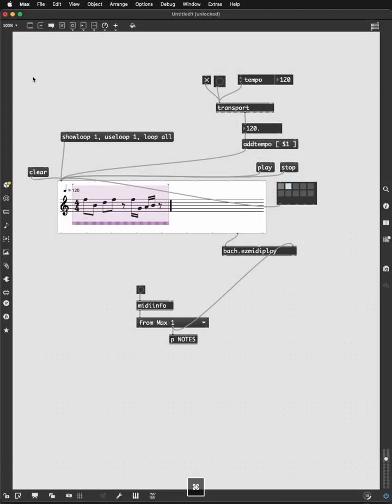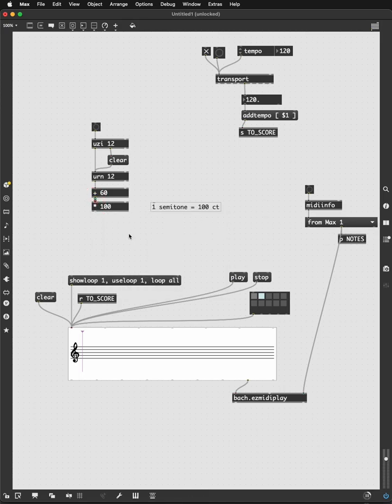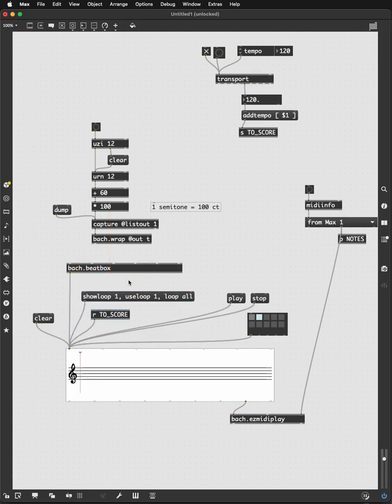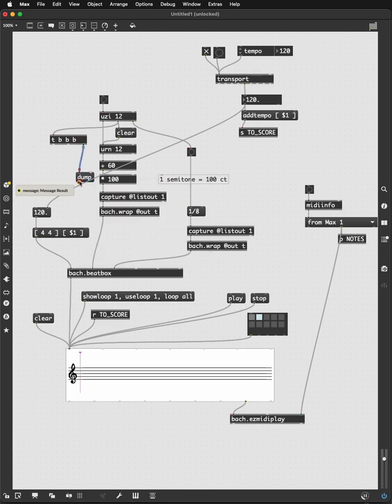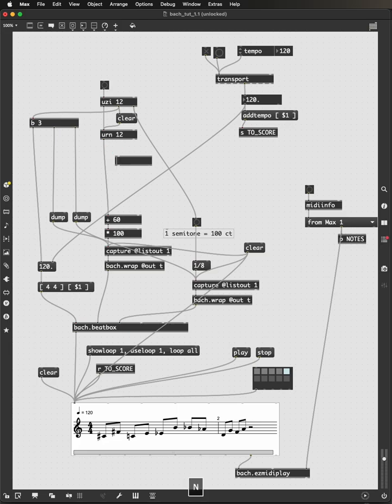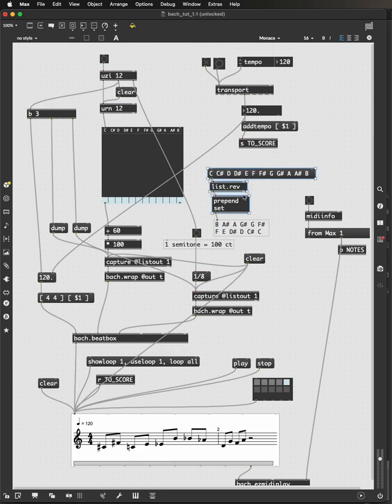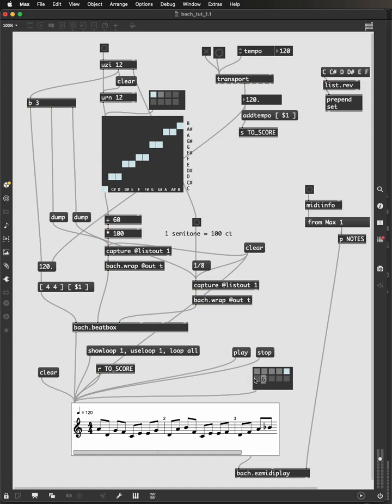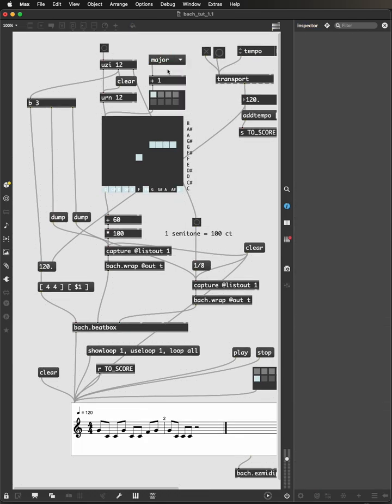Max/MSP: introduction to bach part 2 + mapping scales with itable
Still only scratching the surface of the bach package: creating 12-tone rows and random diatonic melodies. Using itable to map to scales/modes.

Taught by John J.A. Jannone: htts://jann.one/